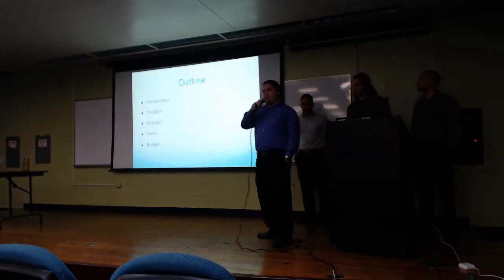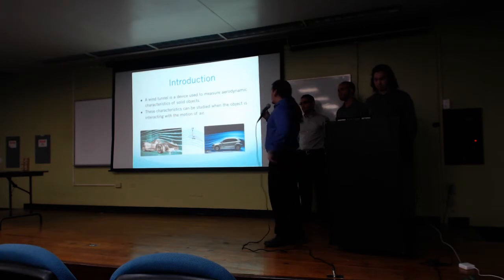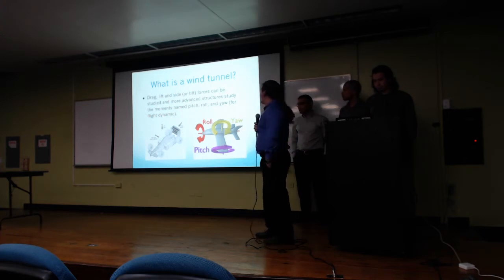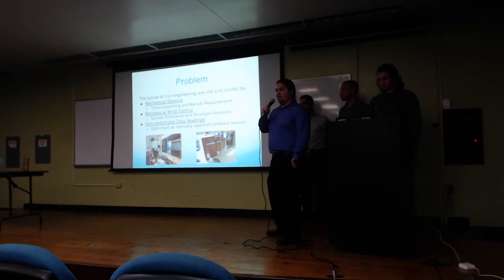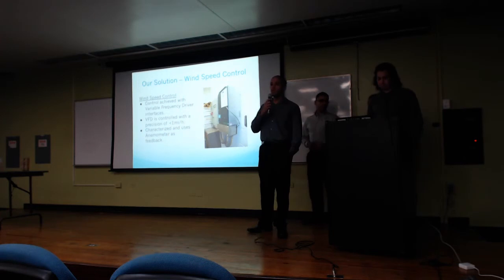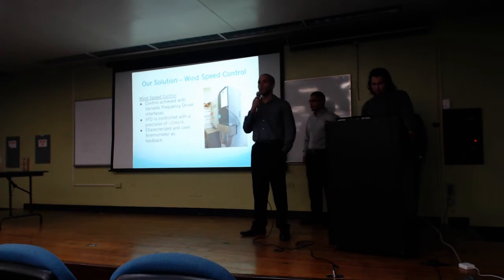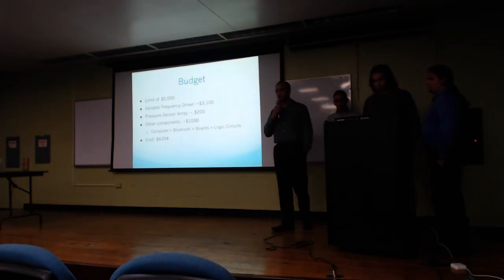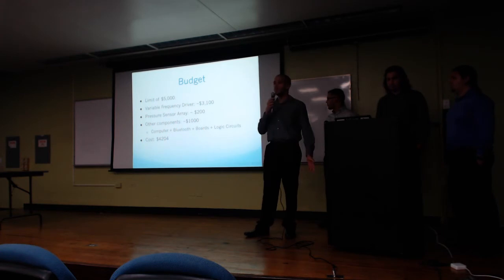Aerobal - Coding Caciques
UPRM ECE Capstone Spring 2014 Presentations